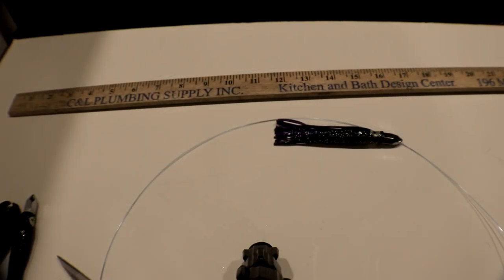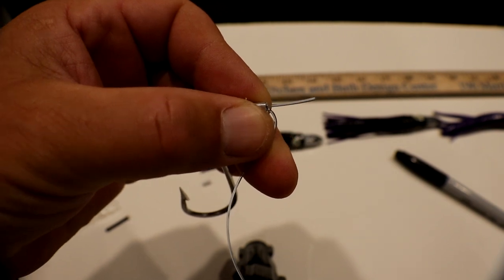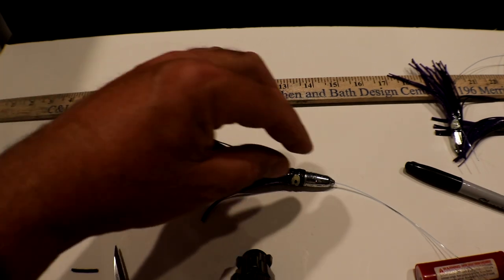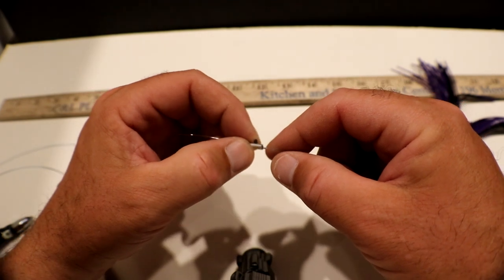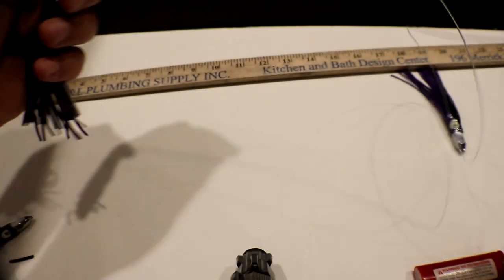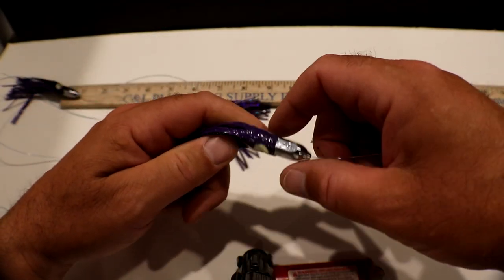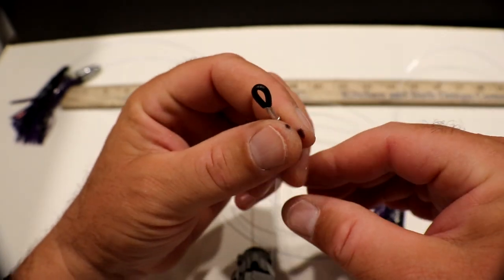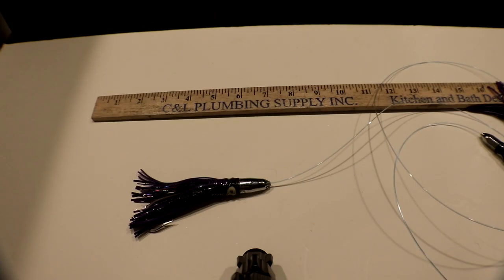How To Make - Inshore Daisy Chain for Mahi , Tuna , Spanish Mackerel & Albies Quick & Easy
In this video I will show you step by step and teach you How To Make a Perfect Inshore Daisy Chain for Mahi , Tuna , Spanish Mackerel & Albies. This rig is Quick & Easy. This rig will surely put the pelagic species in the coolers. Questions leave in the comments and I will respond ASAP.
Please let them know you saw the video here and thank you all so much for the support.